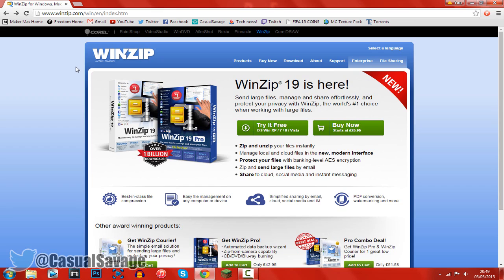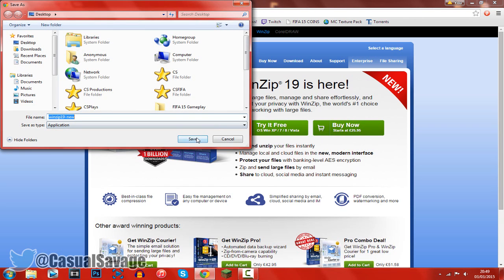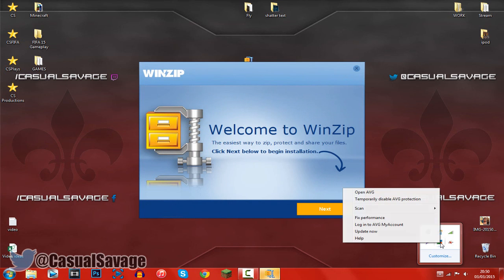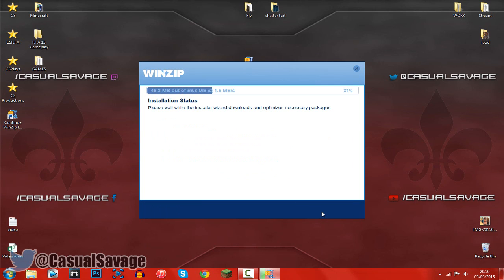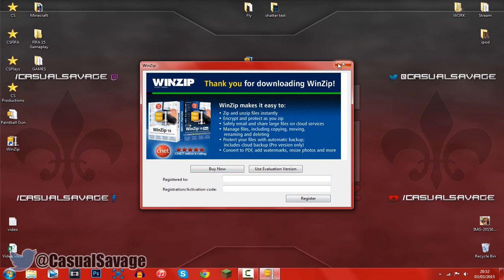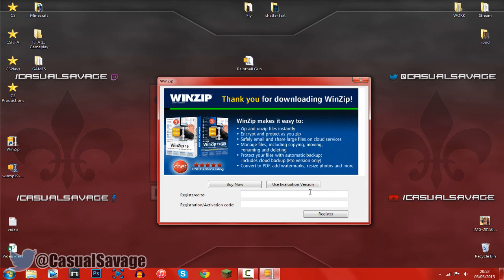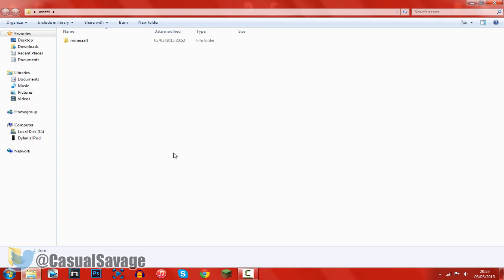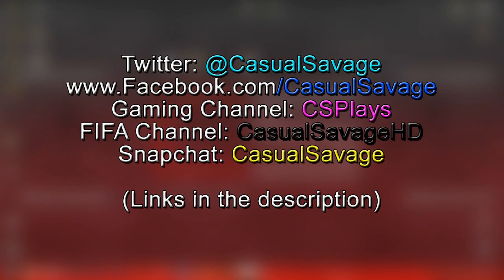How To Download Winzip (32-bit & 64-bit)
How To Download Winzip (32-bit & 64-bit)! What's up, in this video I have a simple tutorial showing you how to install Winzip onto your computer. Winzip is used to zip folders or unzip files and is a useful thing to have.

►Skype:
CasualSavage